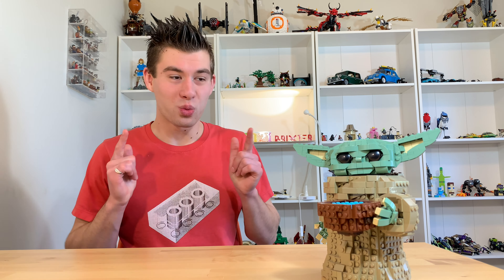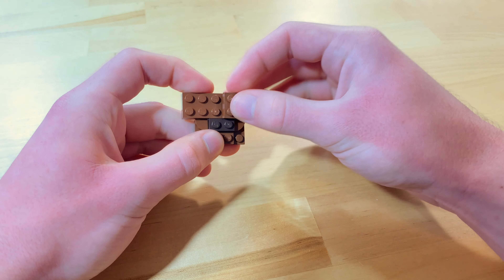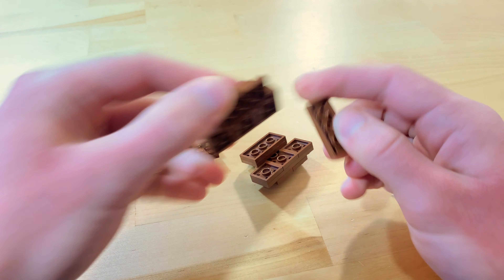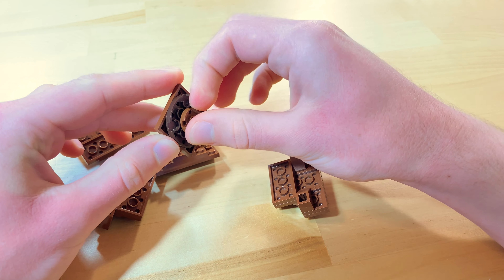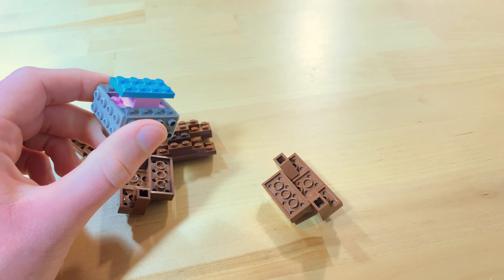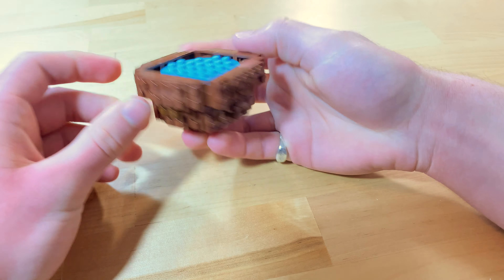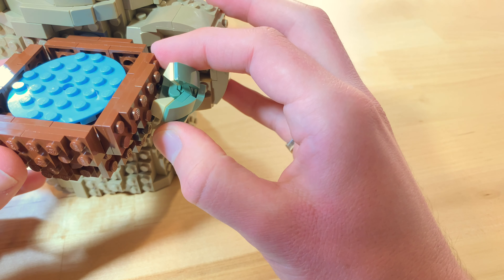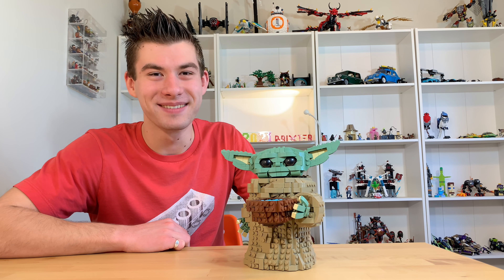Baby Yoda’s SOUP | Modding Lego Set 75318 The Child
In this episode of Lego Mods and Mashups, I share a simple tutorial on how to give Baby Yoda his iconic bowl from Star Wars: The Mandalorian so that he can sip soup and stare into your soul!